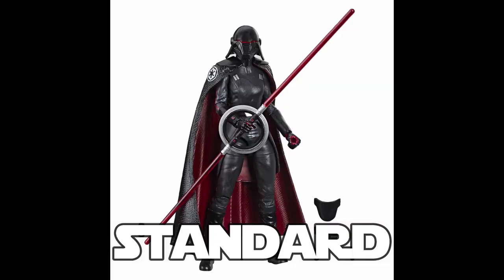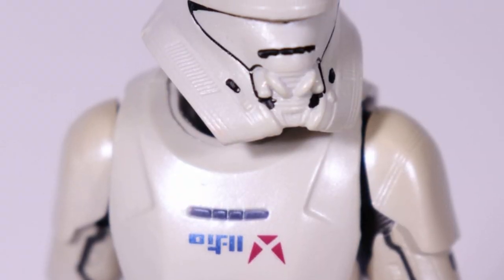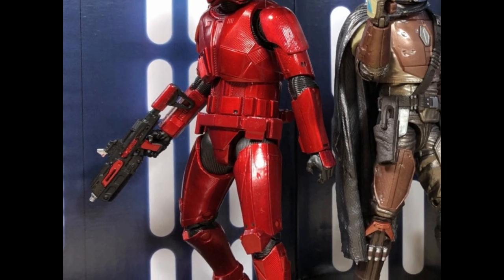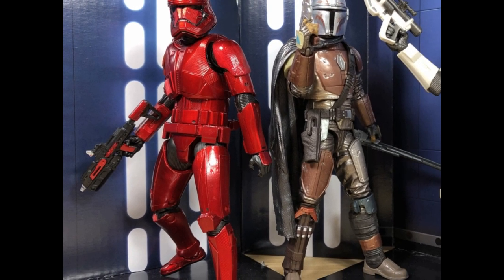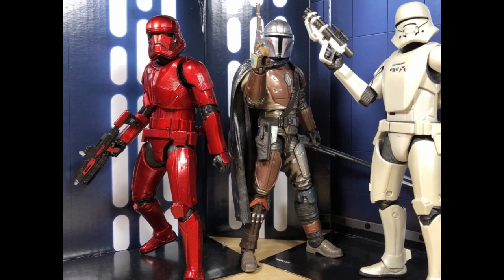Star Wars Black Series - Are The Carbonized Figures Worth It? - Figure It Out Ep. 40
Let us know what you guys think in the comments below!

Every week Nate, Justin, and Bucky come together to talk about movies, comics, action figures, collectibles, blu-rays, and bullshit.